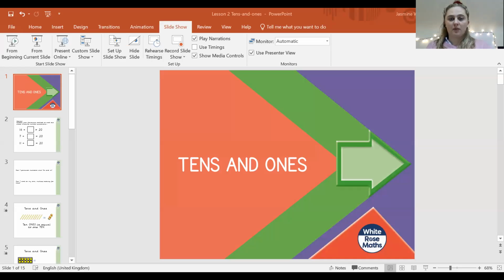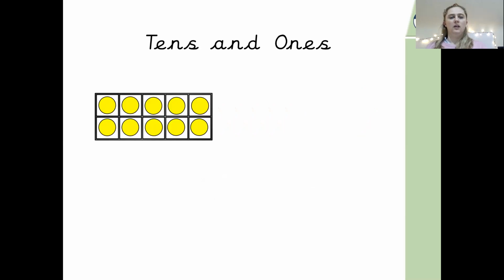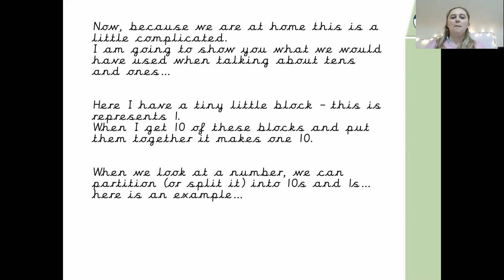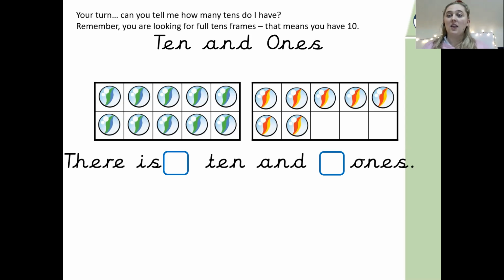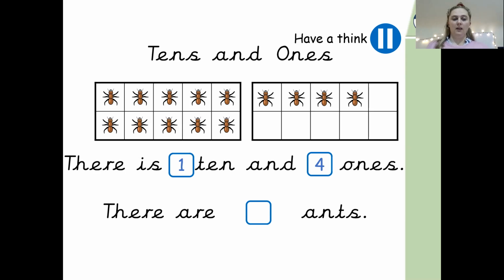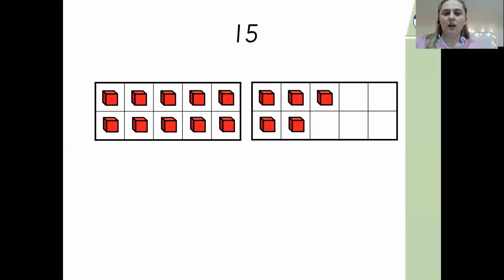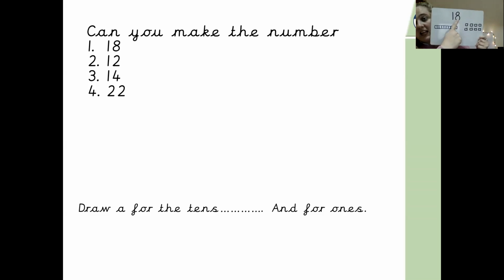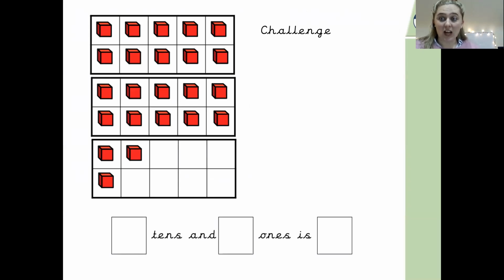Year 1- 12th January- Dyson- Maths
In today’s lesson we will be looking at how to partition a number into tens and ones.